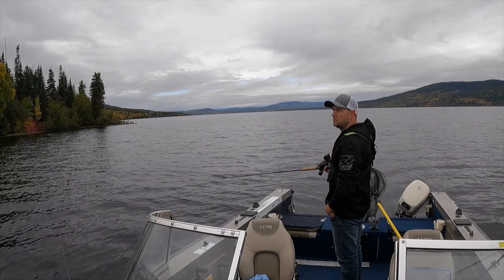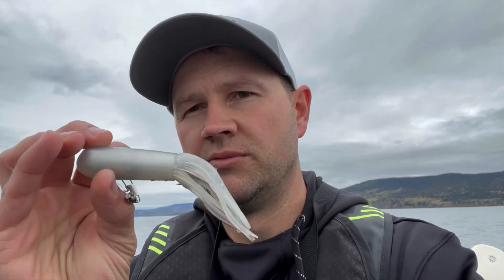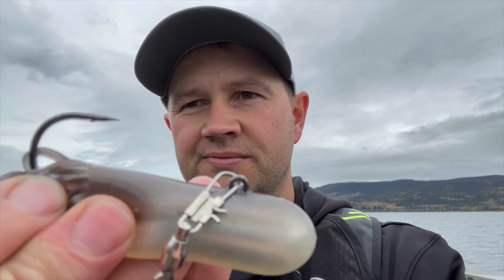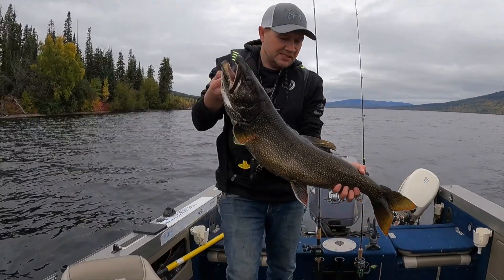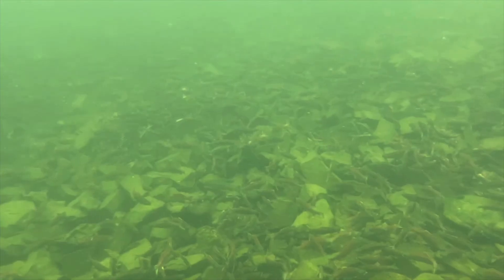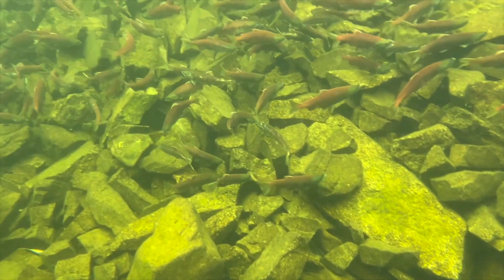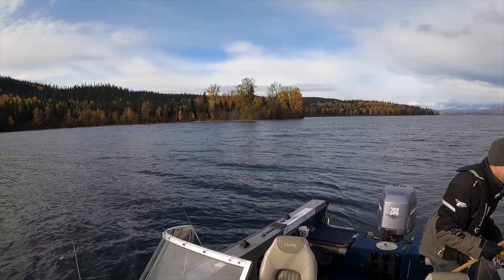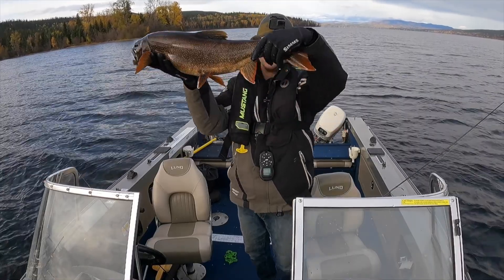Fall Laker Fishing.......CRAZY Kokanee Spawn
Searching for Fall lake trout  jigging/casting/trolling. Then finding thousands of Kokanee in full spawn.